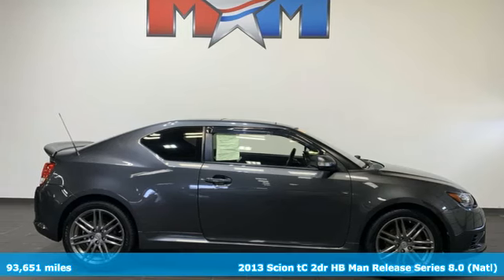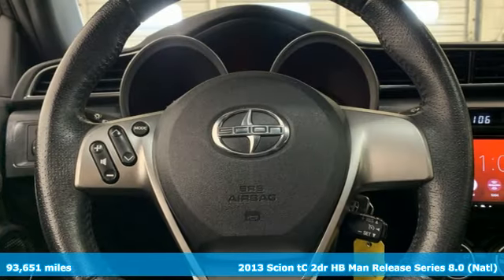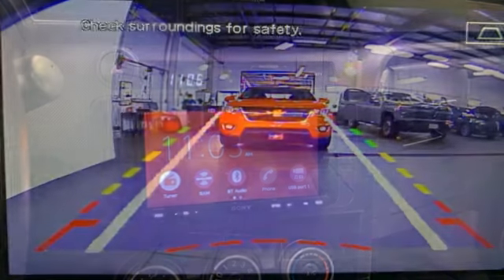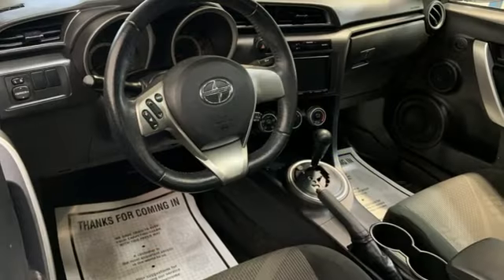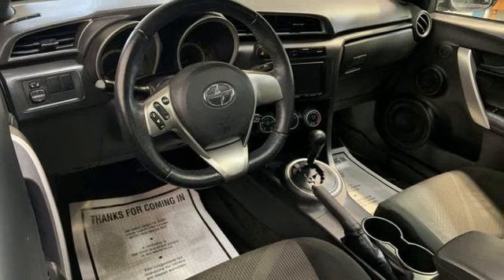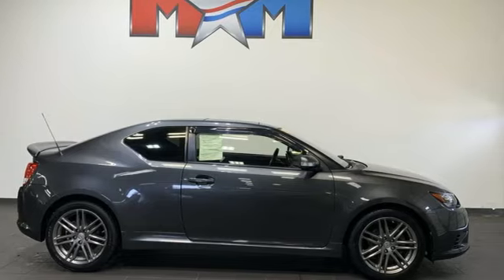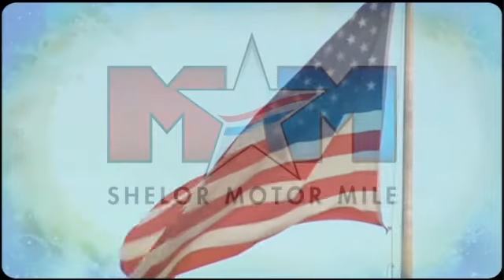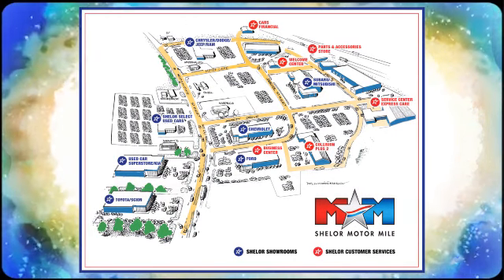Used 2013 Scion tC Christiansburg VA Blacksburg, VA TY240865BB - SOLD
Year: 2013
Make: Scion
Model: tC
Trim: 2dr Car
Engine: 2.5L 4 Cylinder Engine
Transmission: 6-Speed A/T
Color: Magnetic Gray Metallic
Interior: Dark Charcoal
Mileage: 93651
Stock #: TY240865BB
VIN: JTKJF5C70D3065260